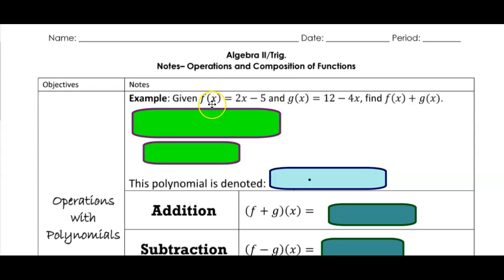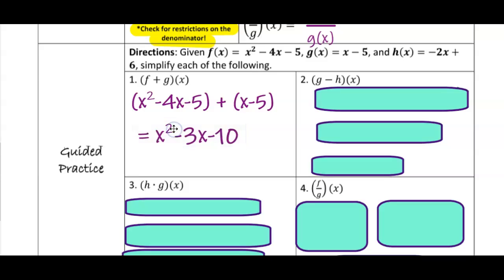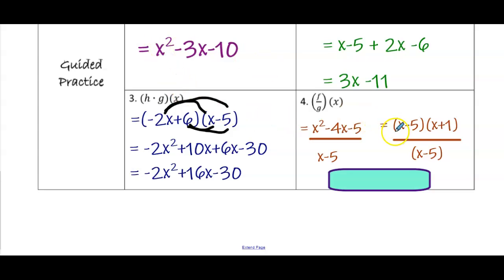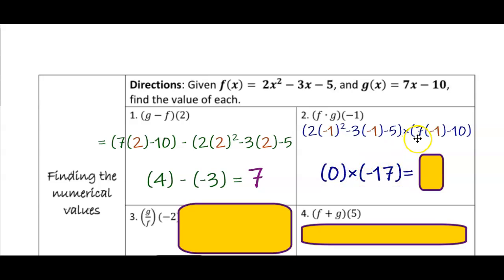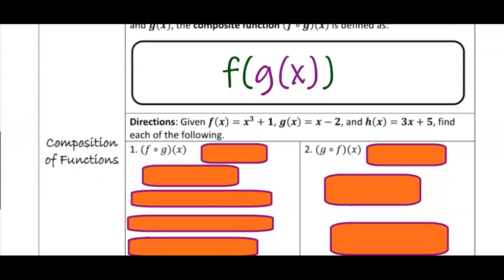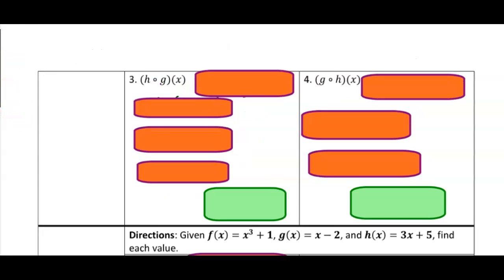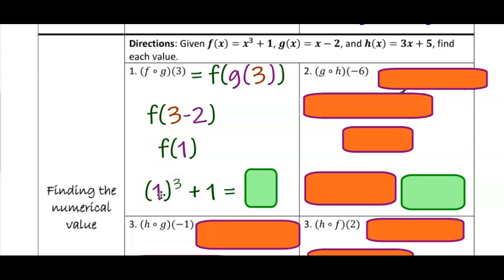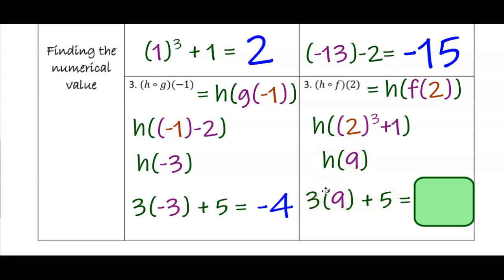Operations and Composition of Functions